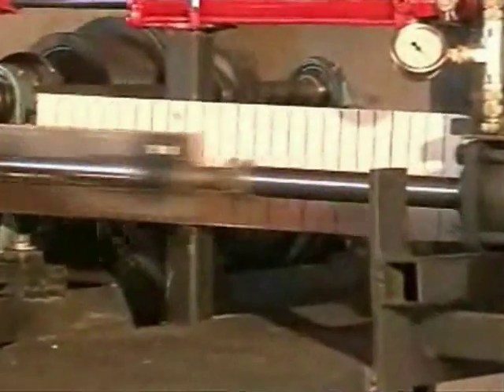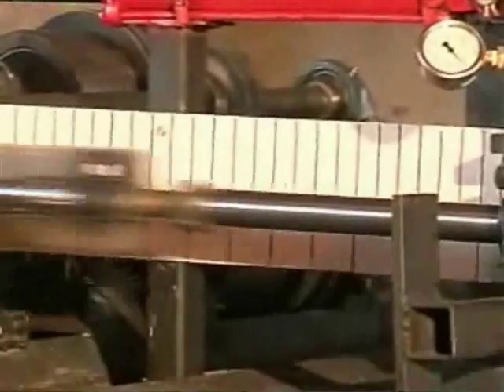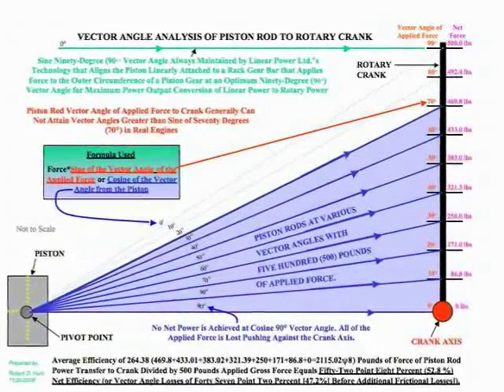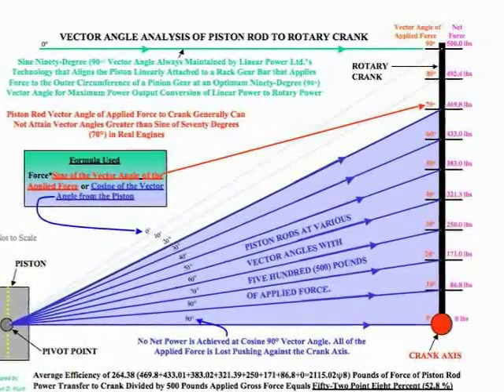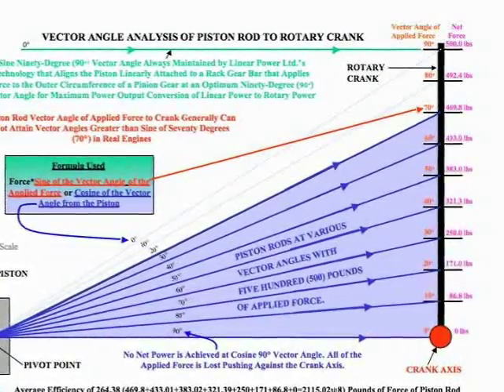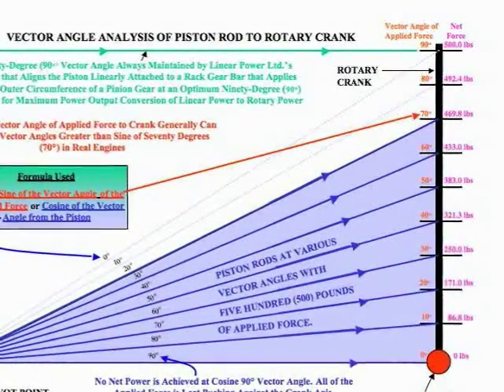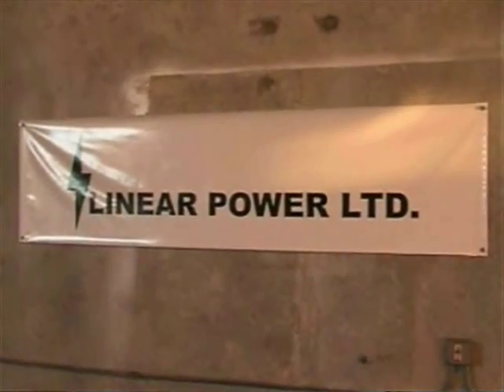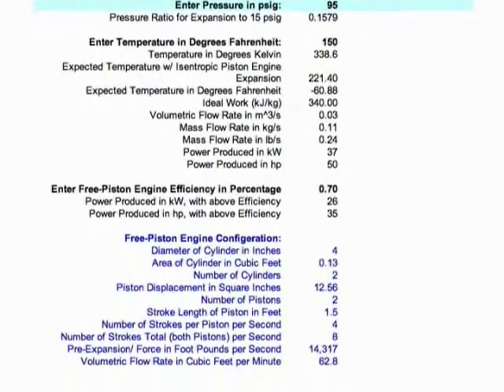Free Piston Engine - Robert D. Hunt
Robert Hunt, Inventor and Co-Founder of RenewableOne, Pyramid
Solar Renewables, Linear Power, Ltd. demonstrates the world's first successful Free Piston Engine; a smaller, lighter-weight engine which runs on compressed air which generates power to the linear pistons without a crank shaft, then converted to rotary motion with optimal efficiency.